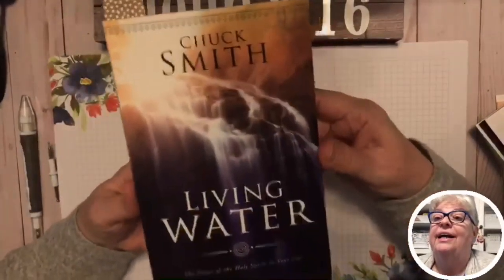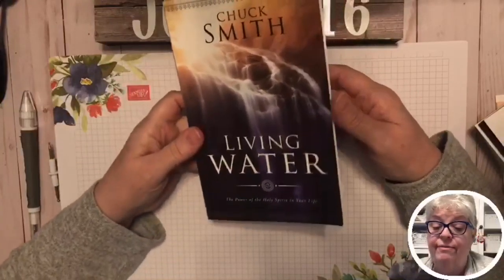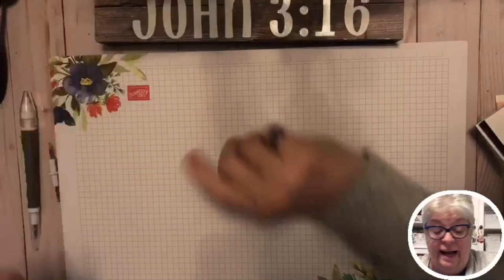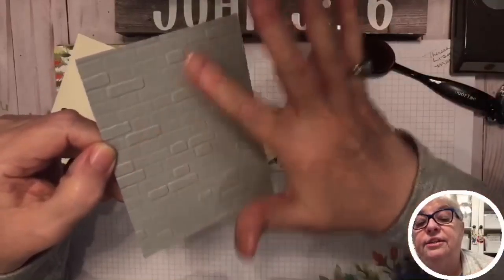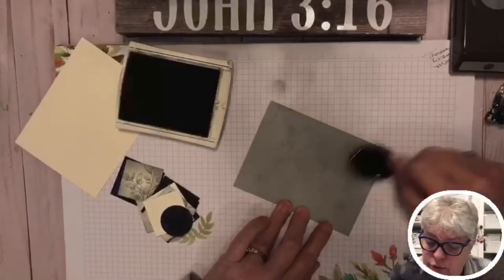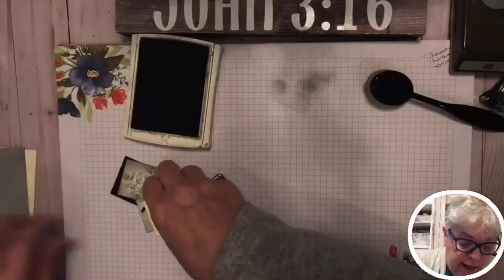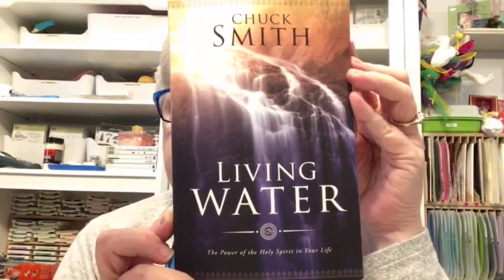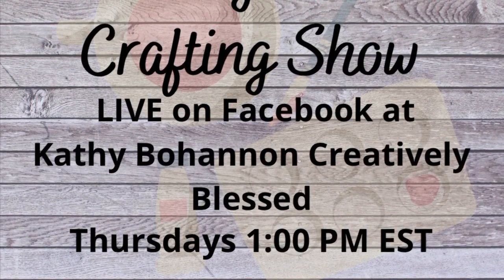Stampin' Up! Forever Fern and LOTS more!